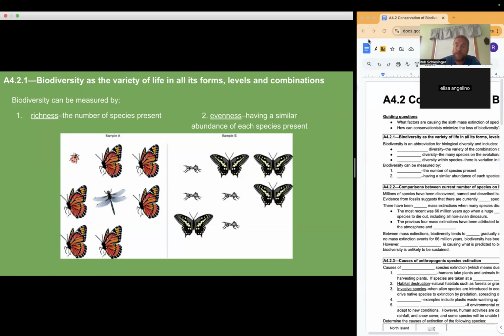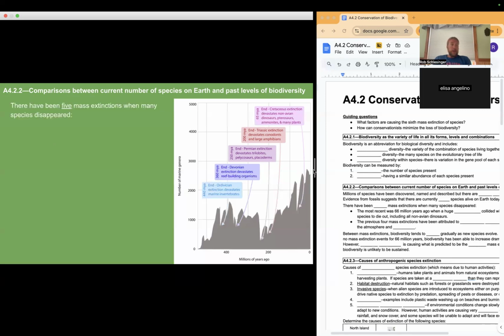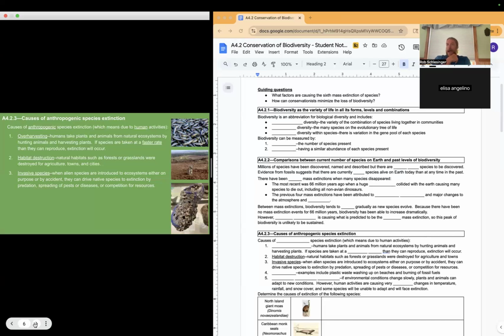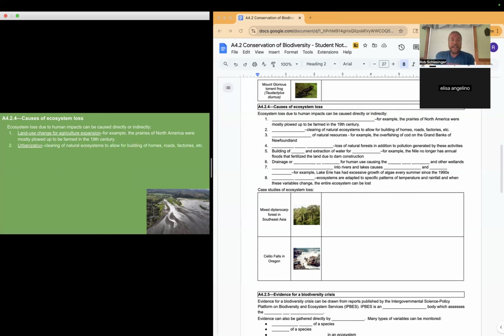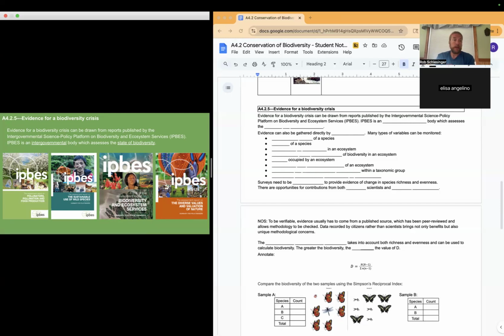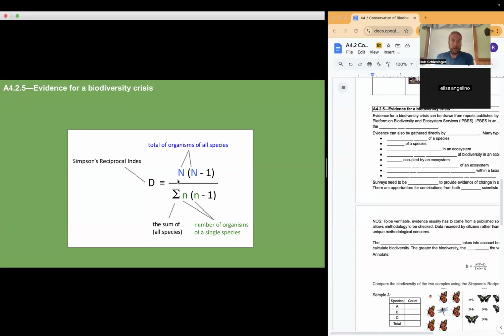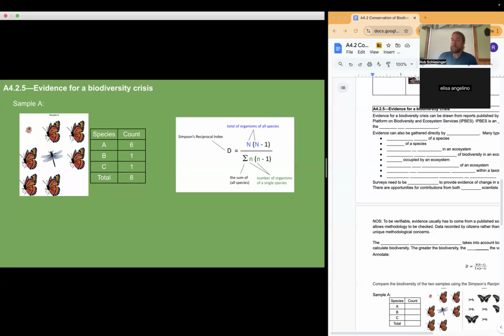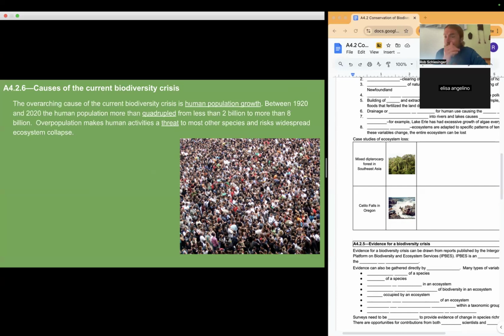A4.2 Conservation of Biodiversity: Part 1